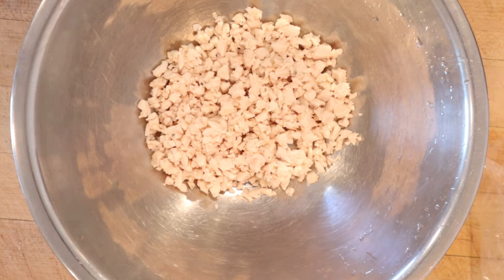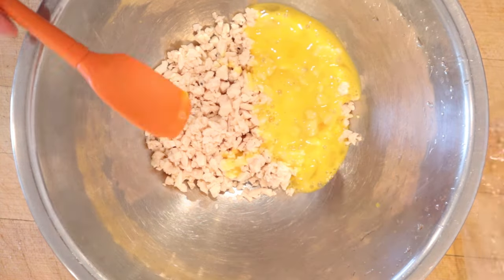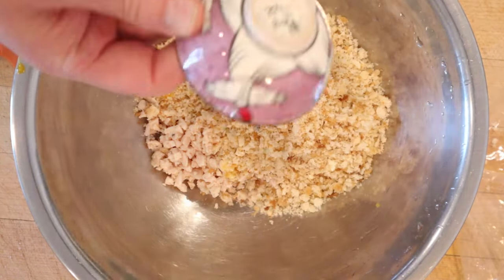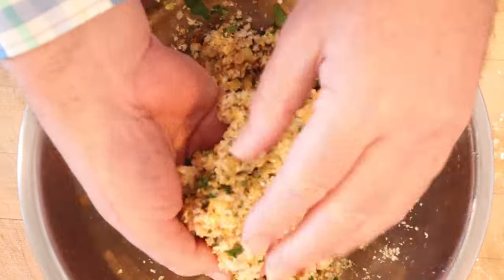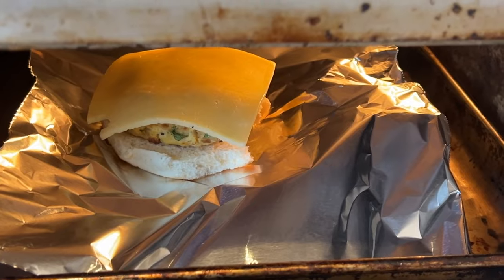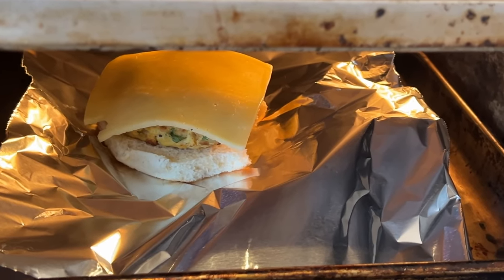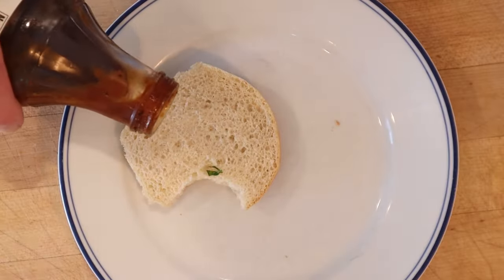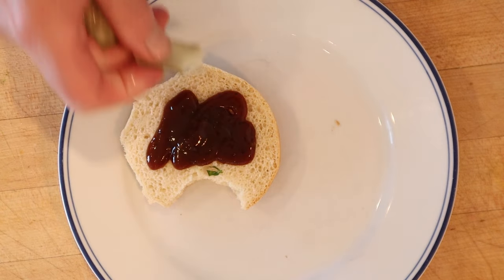Barbecue Barnyard Burger (1956) on Sandwiches of History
Ok, let’s get this out of the way up front. For some reason my brain had me say Barbecue Backyard Burger throughout the video when in fact, the name of the sandwich is the Barbecue Barnyard Burger. So, brace for some stunning voiceover work. I found this recipe in a 1956 newspaper called The Bee from Danville, Virginia. It’s basically a chicken burger but instead of raw chicken it call for cooked. Not bad overall but definitely in need of plussing up.